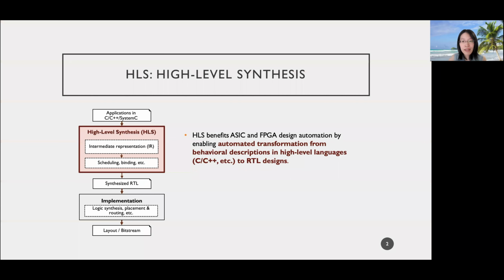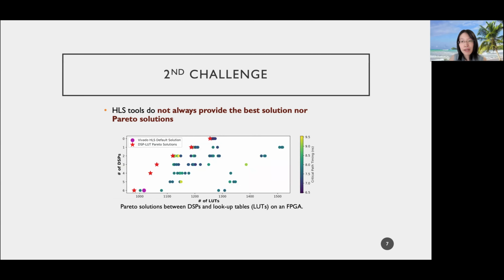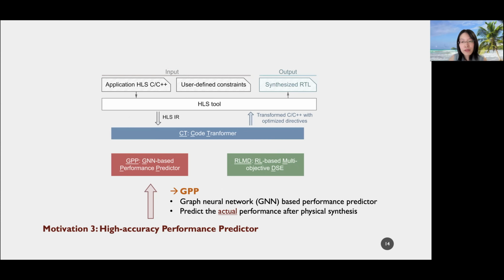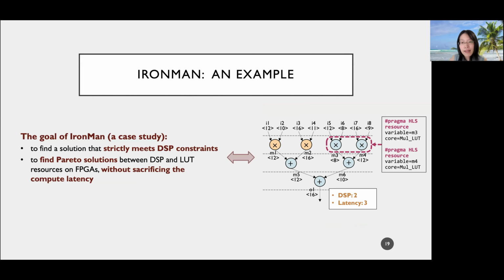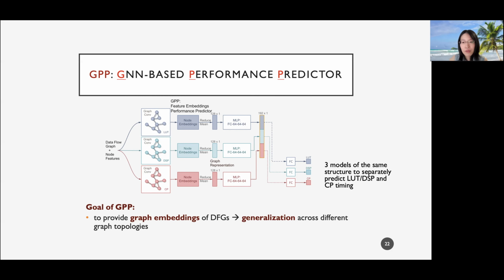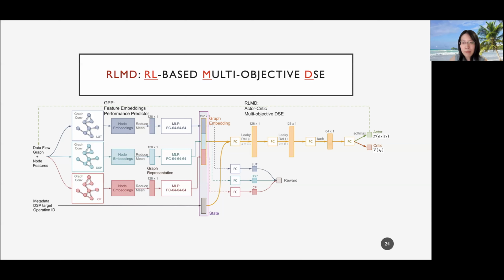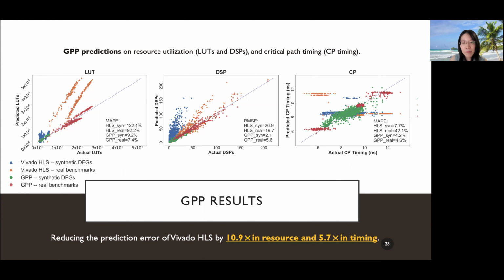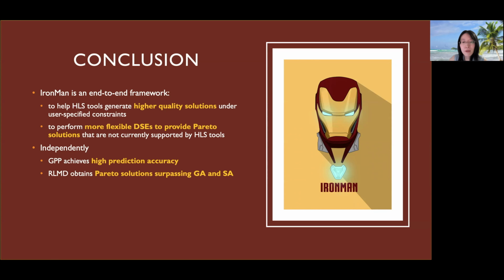IronMan: GNN-assisted Design Space Exploration in High-Level Synthesis via Reinforcement Learning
Despite success in HLS, we observe three unresolved challenges, concealed optimization opportunity, inflexible design space exploration, and inaccurate prediction for irregular logics. To this end, we propose IronMan, an end-to-end framework that can optimize resource allocation strategy under user-specified constraints. IronMan consists of a code transformer that reveals more optimization choices, a reinforcement learning based DSE engine that proactively optimizes resource allocation strategy, and a graph neural network based performance predictor that supports both regular and irregular datapaths.